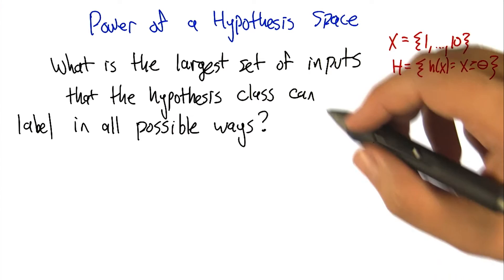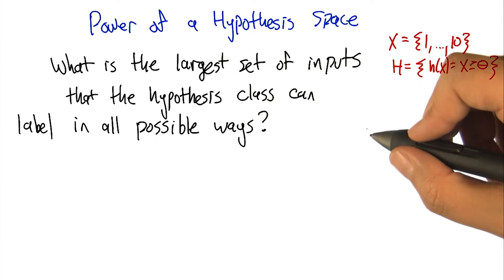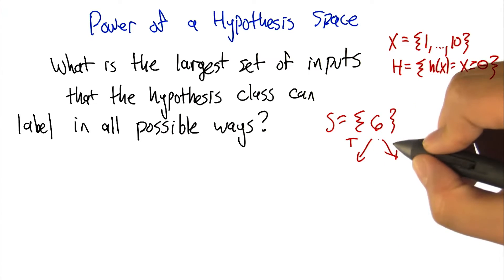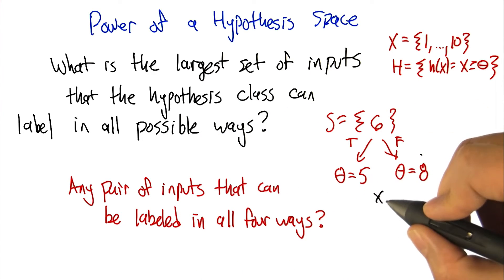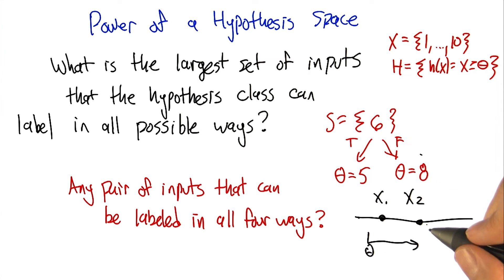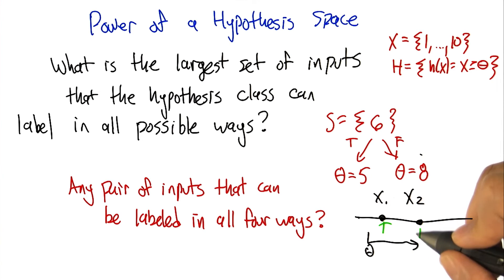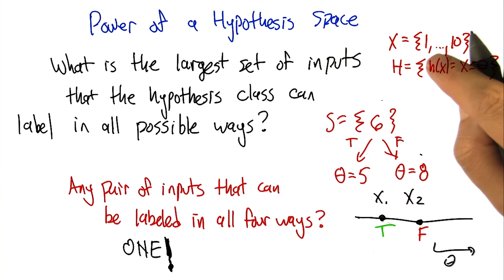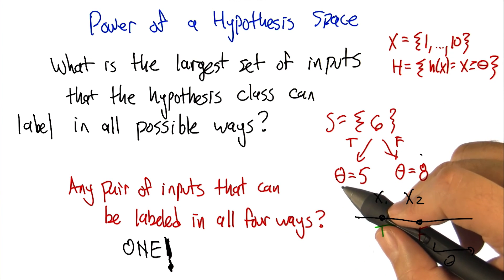Power of a Hypothesis Space - Georgia Tech - Machine Learning